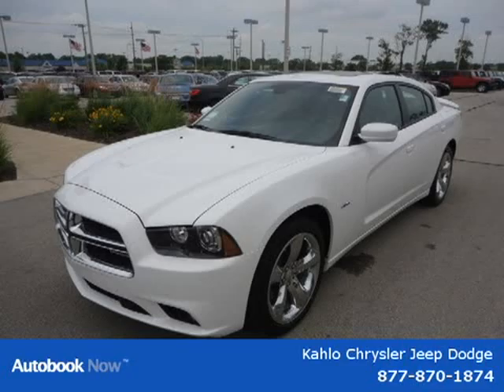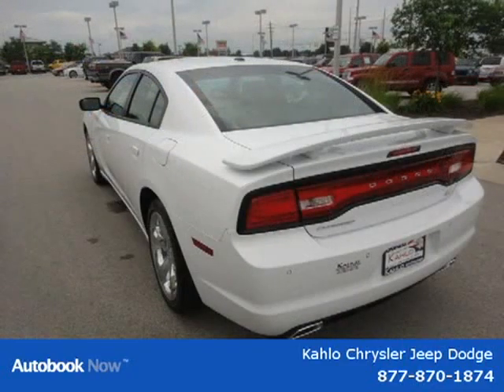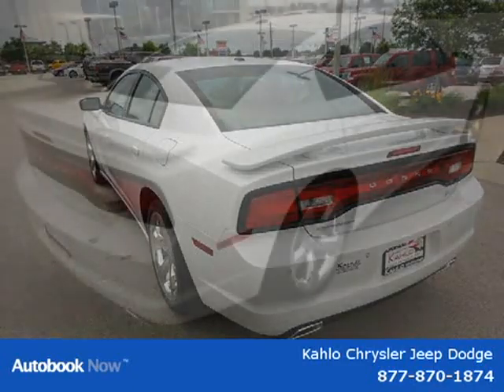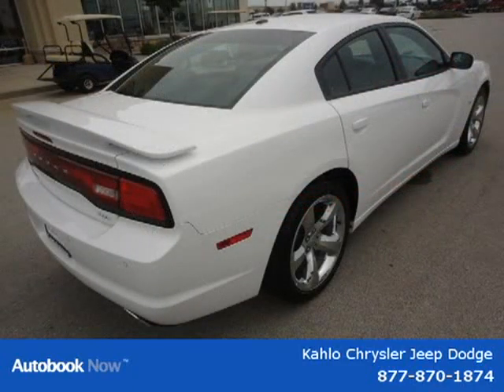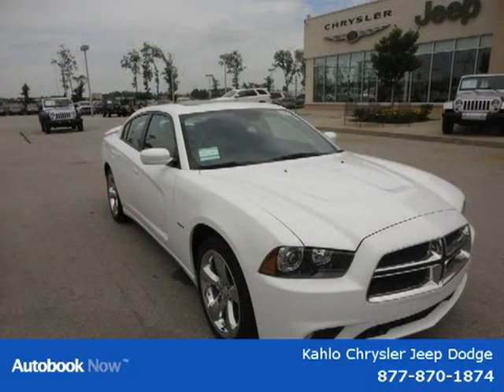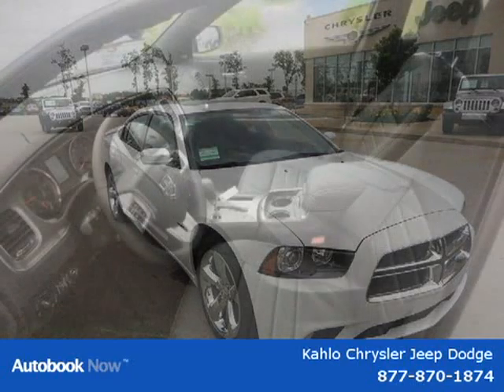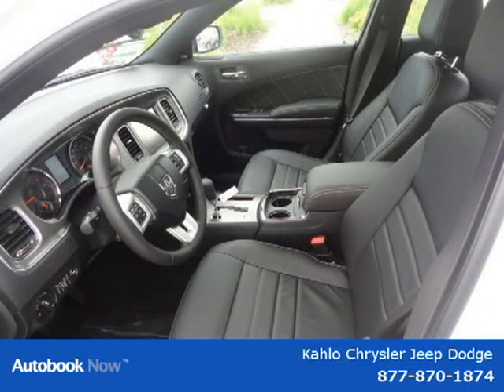2011 Dodge Charger Noblesville Indianapolis IN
Price: $ 37,170
Mileage: 5
Trim:
Ext. Color: White
Int. Color:
Transmission: Automatic
Engine:
Doors:
Stock No.: 1D289
VIN: 2B3CL5CT4BH572065